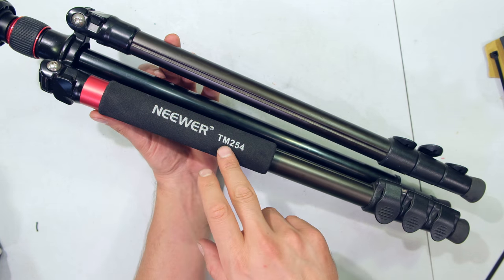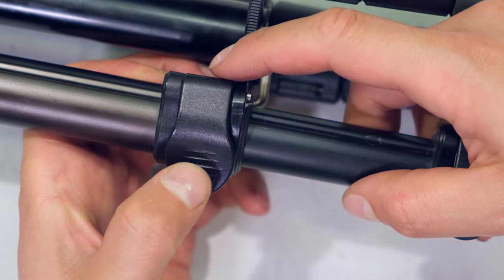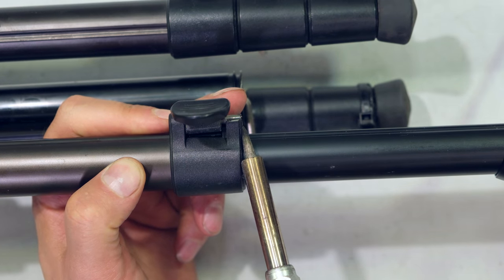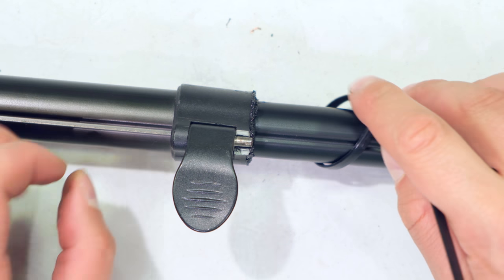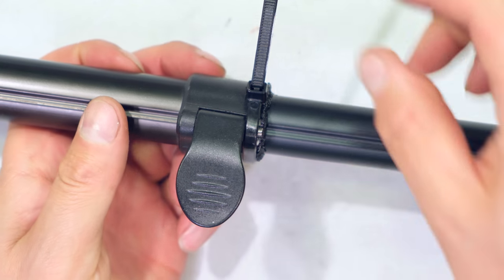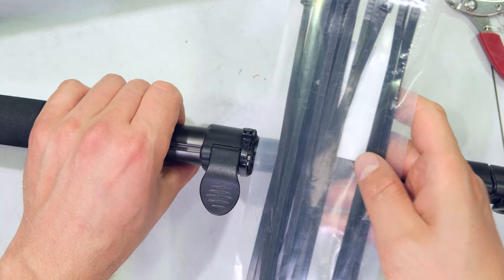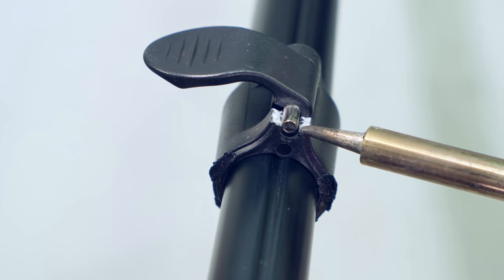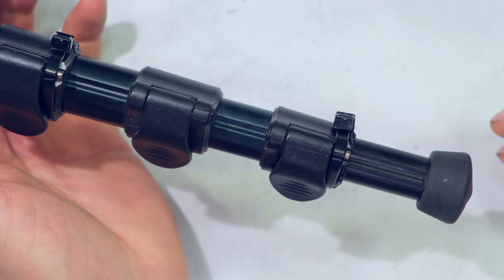Neewer TM 254 camera tripod fix- plastic clamp broken - solved with cable tie - hack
Video tripod clamp fix